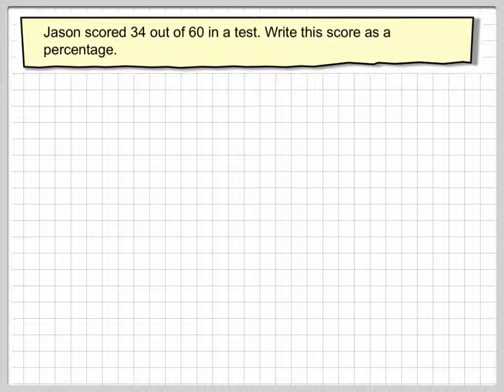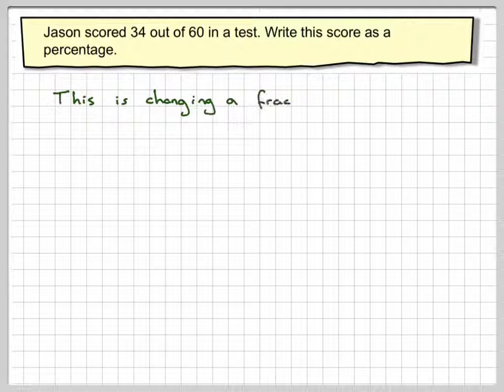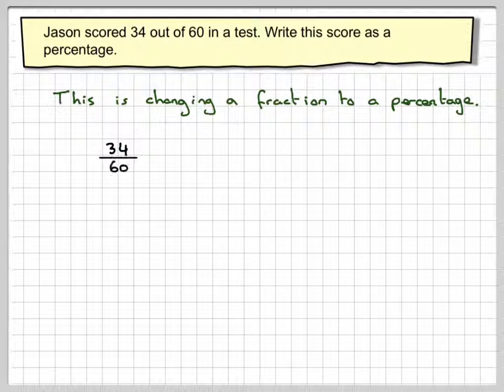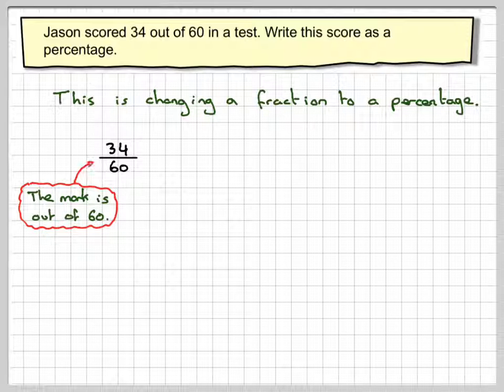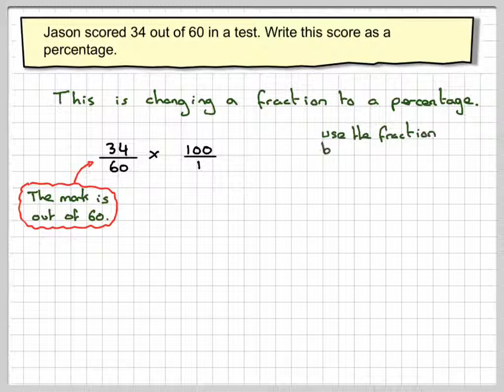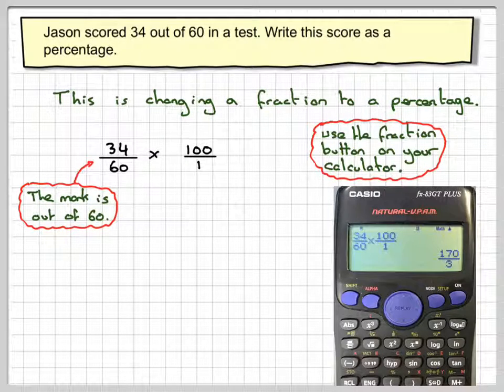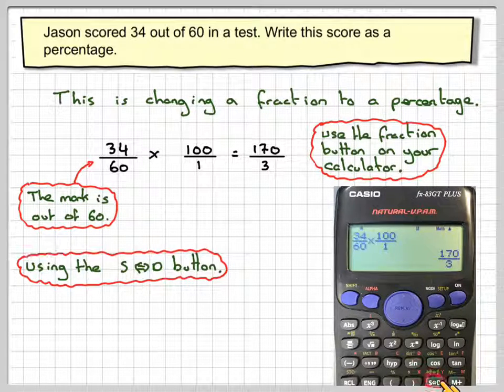Finding your mark as a percentage